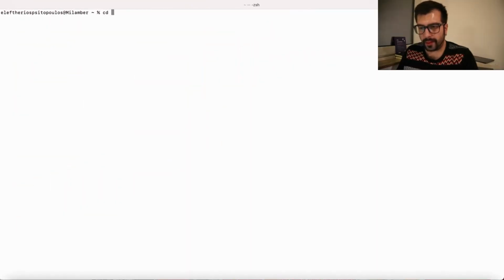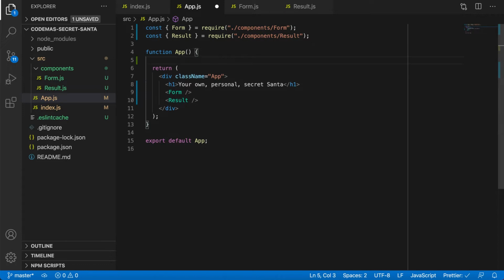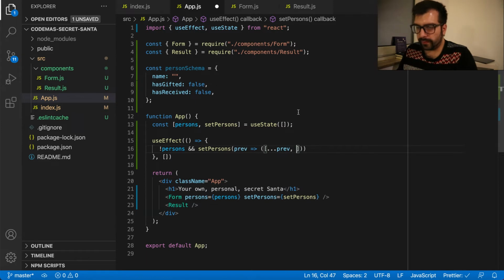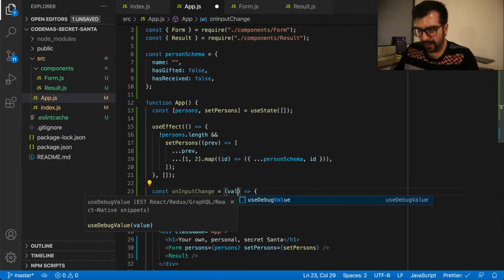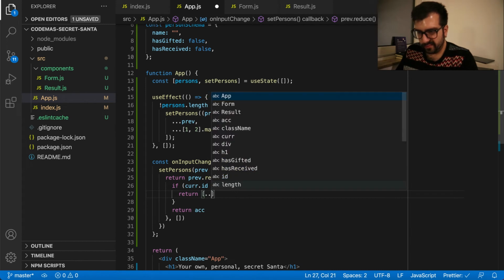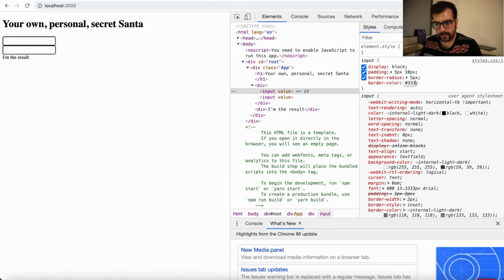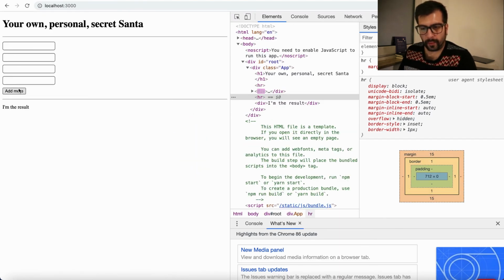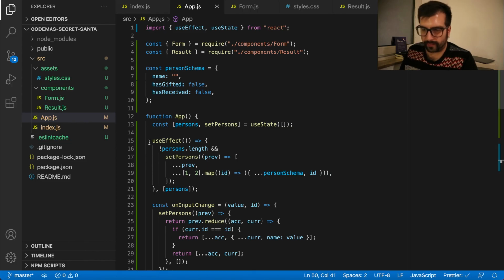Codemas 2020 day 3 - secret santa p1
As promised, today we start working on the secret Santa app. I finished it, but this video shows only half of it because it was too long. The rest of it will be uploaded tomorrow.